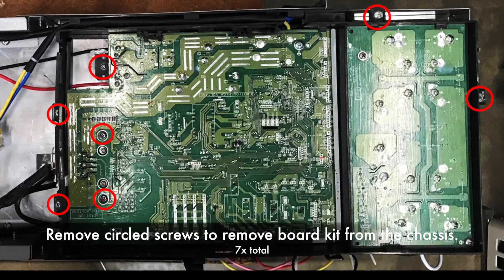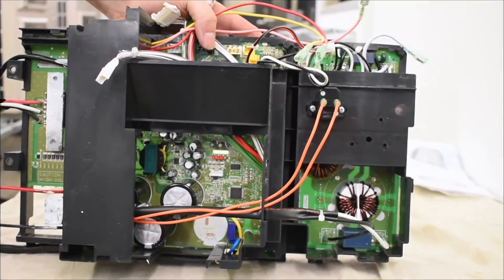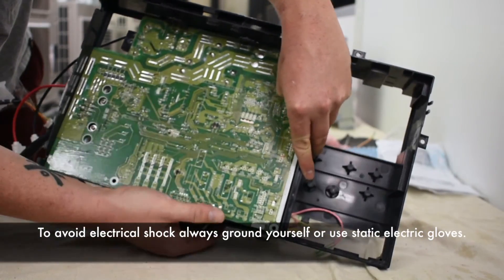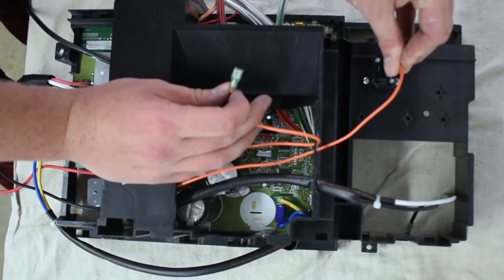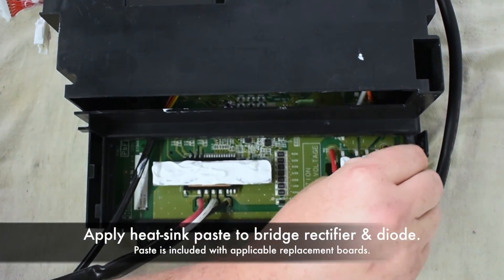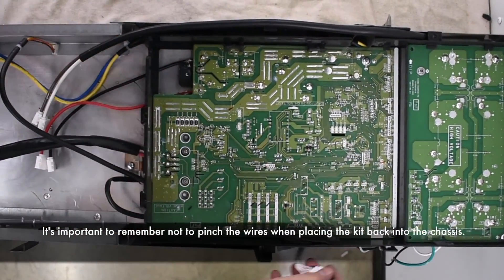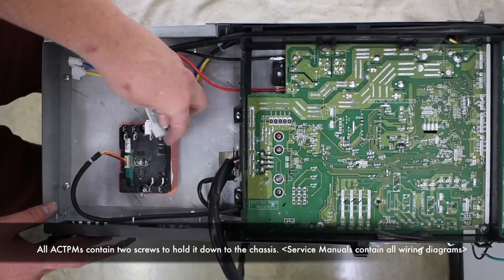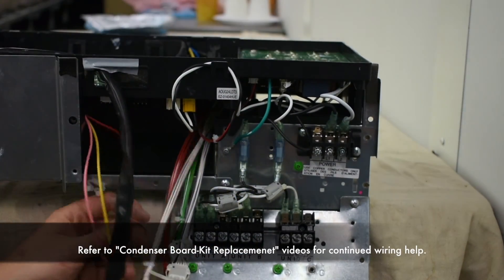Board Disassembly: Cassettes & Multi-Zones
This is a how-to video that explains how to remove and reinstall the printed circuit boards on models:

This information is intended for HVAC installers.  Fujitsu systems must be installed by licensed HVAC installers. The processes shown in this video are not intended for homeowners to perform.